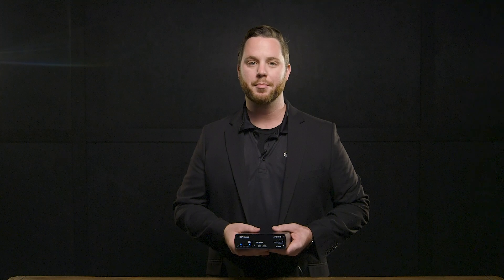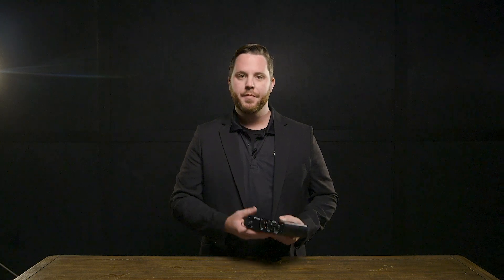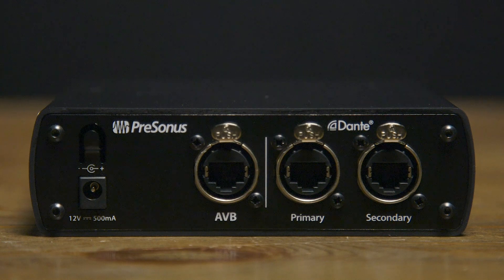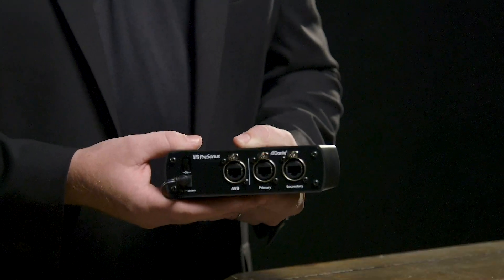PreSonus AVB-D 16 Bi-directional AVB Dante Bridge Overview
If you're wondering what video gear we use, check it out

Add Dante compatibility to any AVB-equipped StudioLive Series III mixer and stage box with the PreSonus AVB-D16 AVB to Dante bridge. This 16-channel I/O box includes one AVB port and two Dante ports — primary and secondary, and it features precision clock isolation for reliable hardware sync. Housed in a rugged metal chassis, the PreSonus AVB-D16 bridge is powered by a 12V adapter, and its small form factor fits nicely on a mixing desk, rack shelf, or tucked next to a stage box. For high-quality audio, the AVB-D16 supports 44.1kHz and 48kHz sample rates for both AVB and Dante, and it supports higher 88.2kHz and 96kHz sample rates for Dante alone.

After you watch, check out Sweetwater.com today for all your music instrument and pro audio needs!